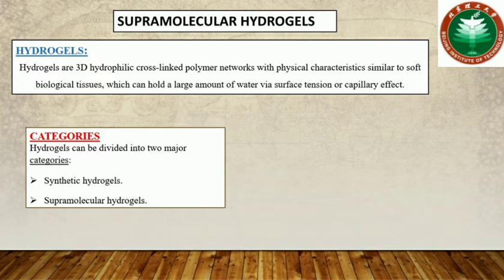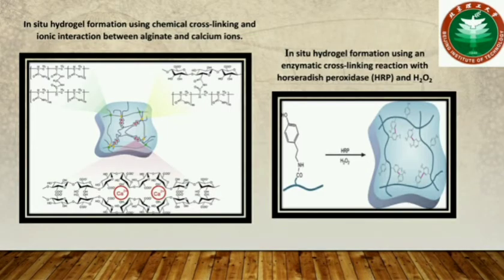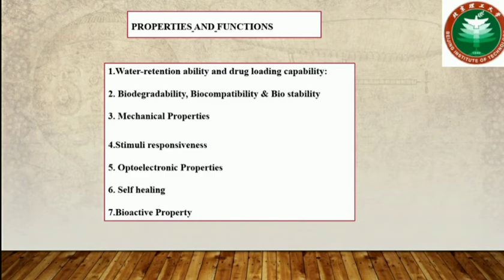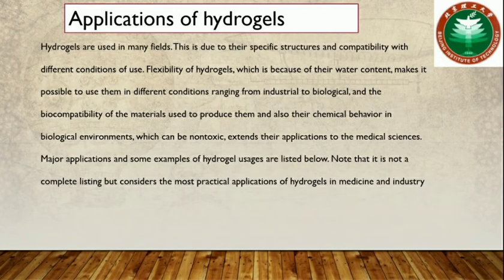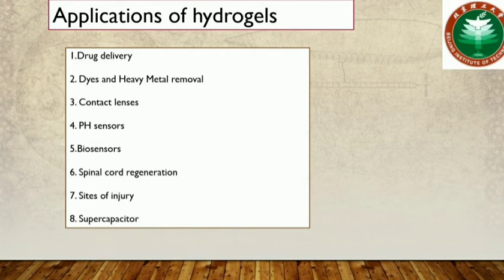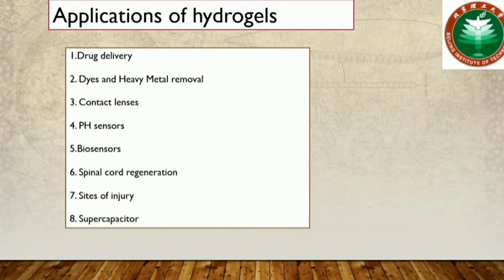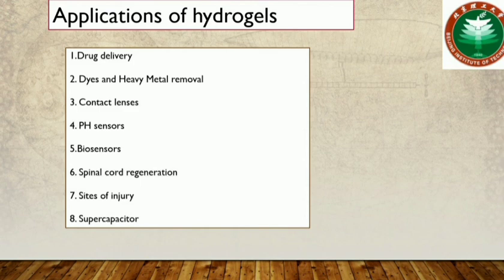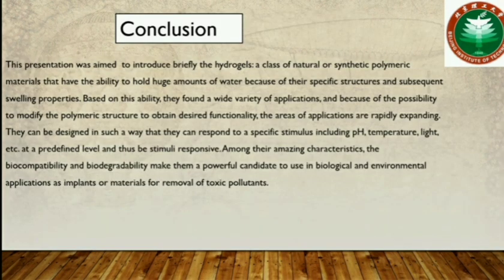Video PPT || Supera Molecular Hydrogel.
this video about video ppt  Supera Molecular Hydrogel